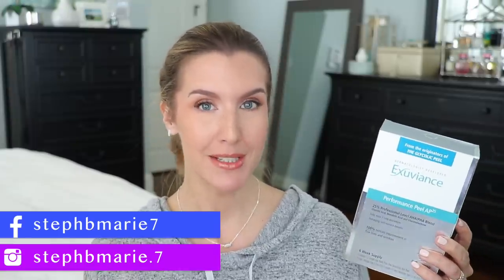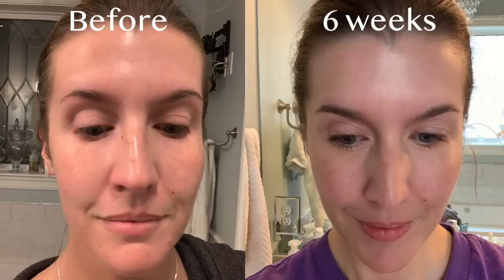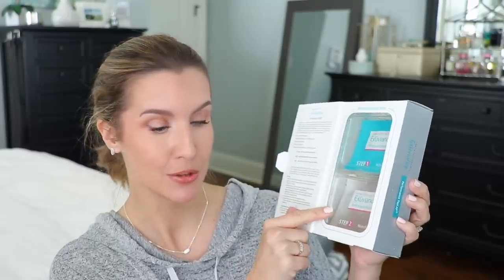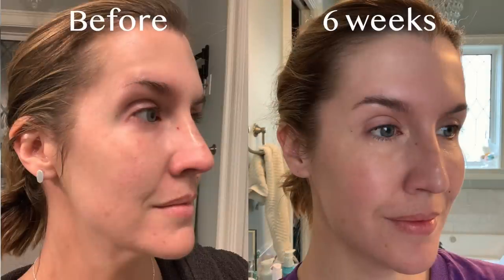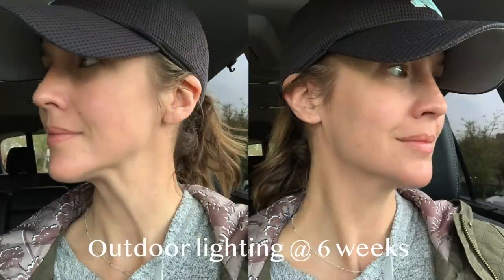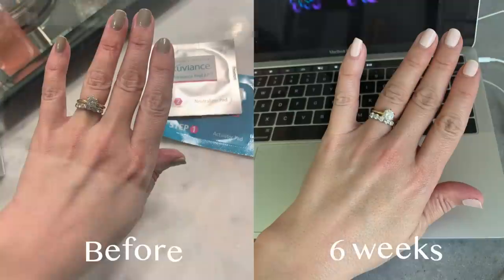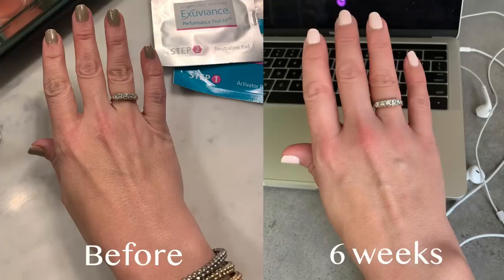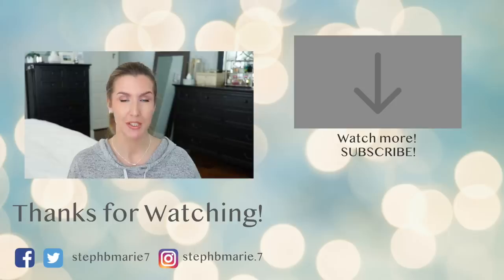At Home Glycolic Acid Peel THAT WORKS! | Over 40 Skincare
In this video I'm sharing my experience with the at home glycolic acid Performance Peel AP25 from Exuviance. I'm showing you how to use a professional-level at-home peel and showing my before and afters of my face and hands. If you want to try the Exuviance Performance Peel AP25, which is formulated with 25% Glycolic, Mandelic and Polyhydroxy Acids, visit the below link and use the code STEPHANIE to take the MyAHAPeel challenge and to purchase with free shipping and free gifts plus chances to win prizes!

Please click the Like button if you enjoyed this video! :)

🚨 Not sure how to grow your YOUTUBE CHANNEL effectively?  🚨
Want to spend your time on your channel and not on constant research? I created an affordable course just for YOU! See more details here:

• If you're wanting to START OR GROW A YOUTUBE CHANNEL OR SOCIAL MEDIA PLATFORM, STT is is for you!

⭐️My Stephanie Marie Sigma Favorites Brush Set is back in stock here!
These 4 POWERHOUSE BRUSHES that I regularly use and LOVE are priced at a 20% savings for you! (No code needed!)
**SAVE 10% ON OTHER SIGMA PURCHASES WITH MY CODE STEPH10**

*BOXYCHARM $21/month = 5 high end, full-sized beauty items